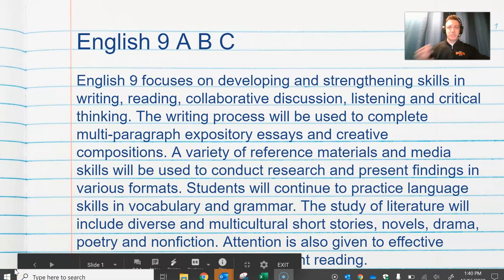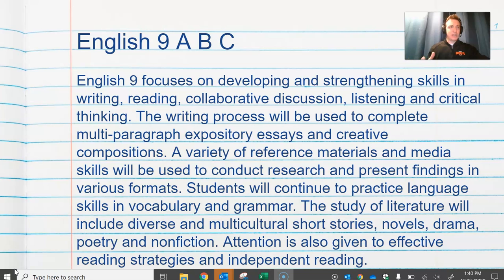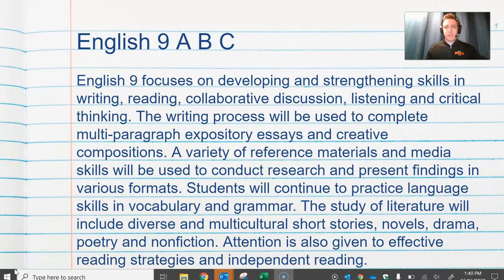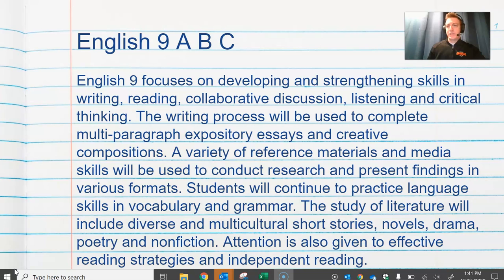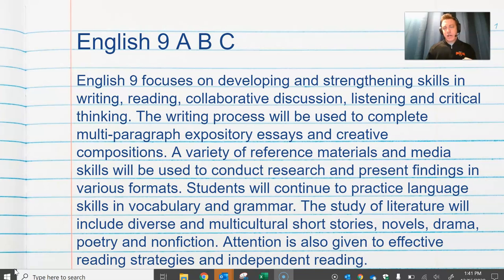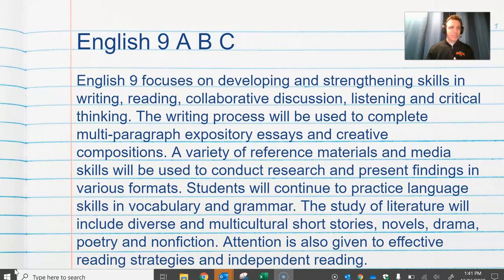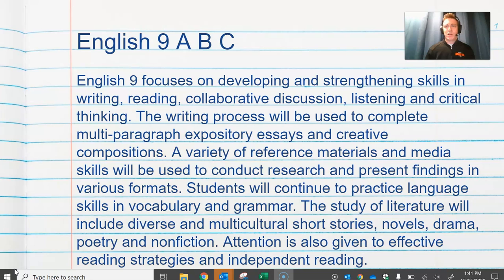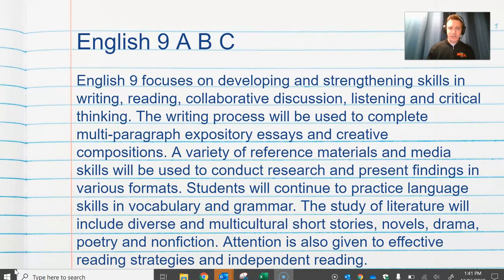English 9 Registration Video